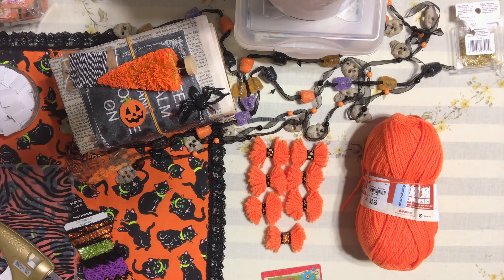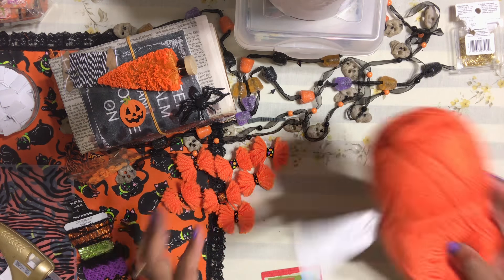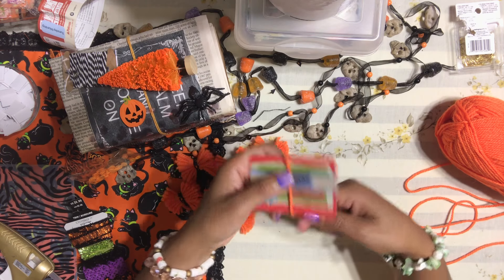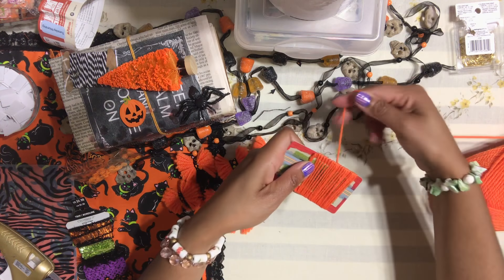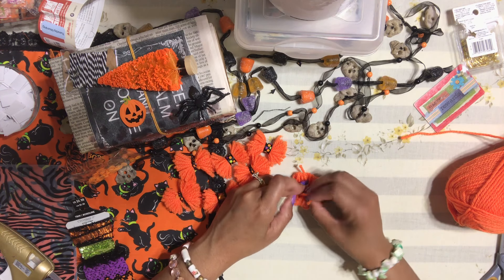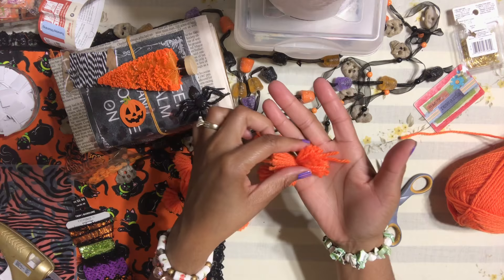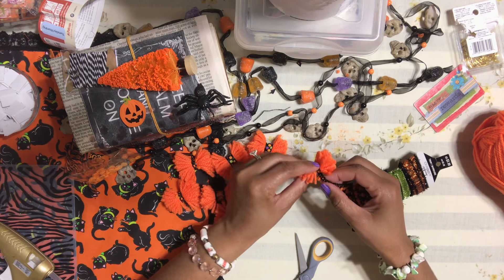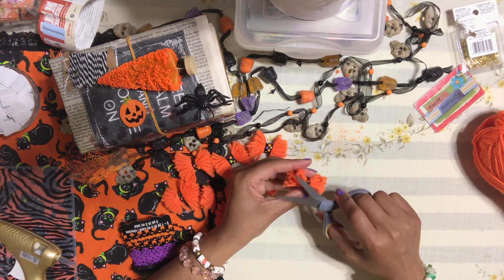#4. Halloween 💀Craft Series 2018 - DIY Fluffy Cute Yard Bows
Let's Make Halloween Bows using yard for Happy Mail, Gift Tags, Scrapbooking, Snail Mail, Flip-Book
very simple and easy.

 1. Halloween Yard
 2. Thin lace or Ribbon